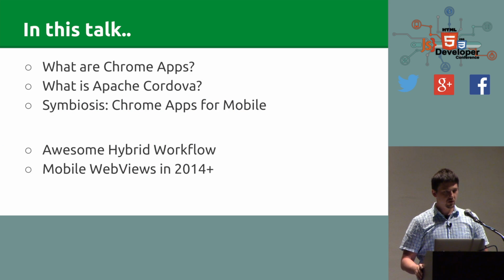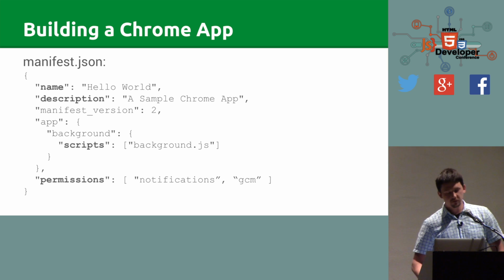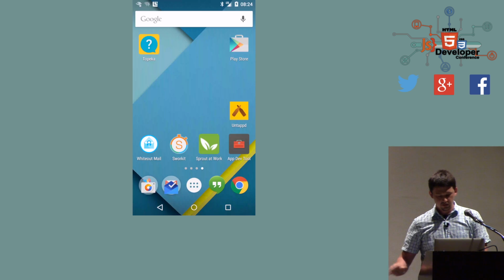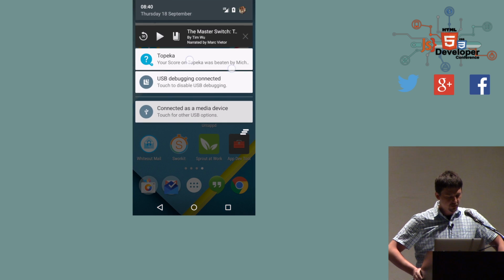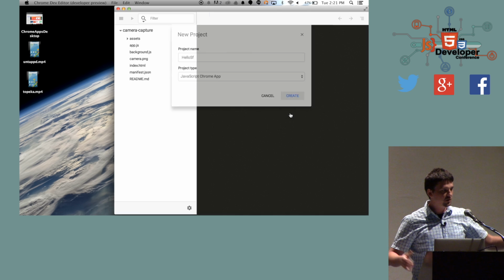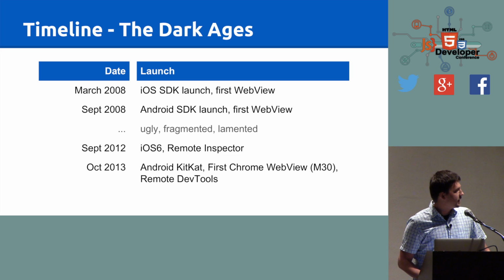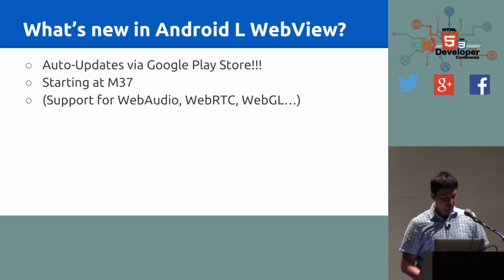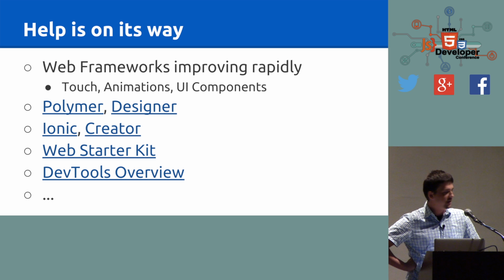HTML5DevConf: Michal Mocny, Google: Chrome Apps for Mobile, using Apache Cordova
Michal Mocny - Chrome Apps for Mobile, using Apache Cordova

The landscape for hybrid web-native applications on mobile is changing. The quality of the web platform has improved tremendously, and the pace of change is actually increasing. I'll go over some of the history, present, and future of WebViews on Android and iOS, as well as describe our efforts to bring Chrome Apps to Mobile. What are Chrome Apps? When/why are they useful? What works, and what doesn't? Come find out.